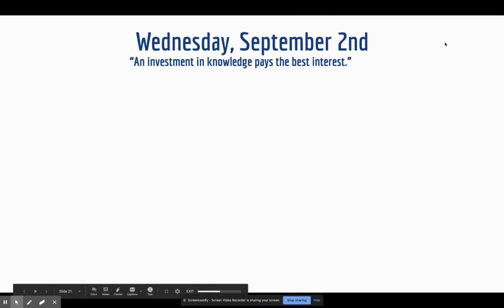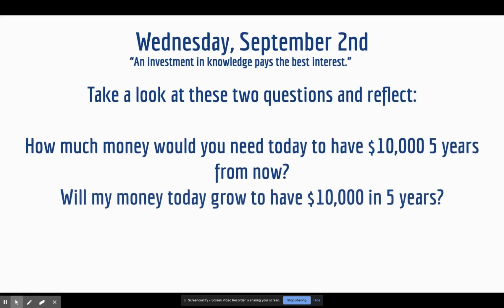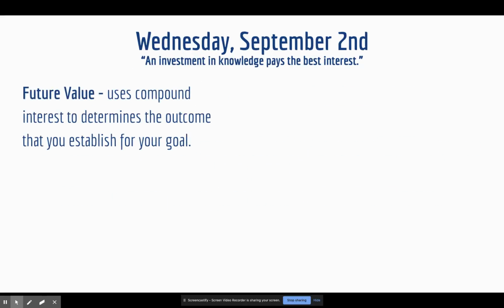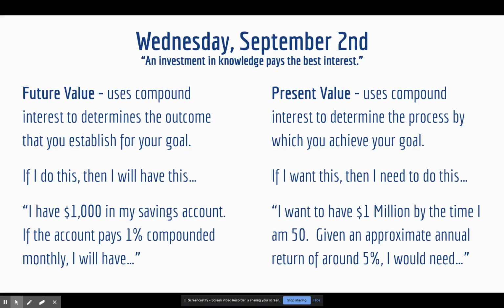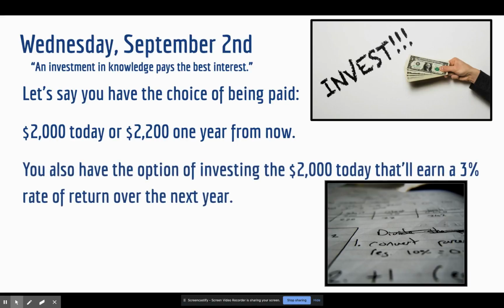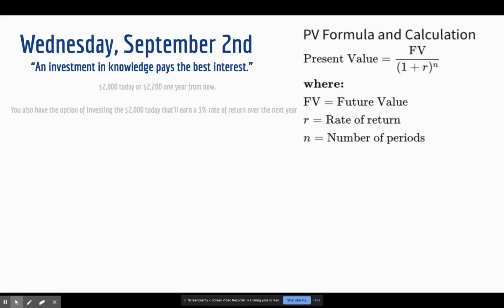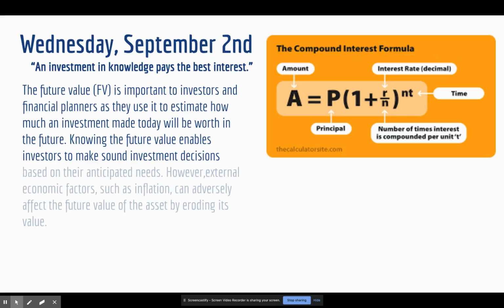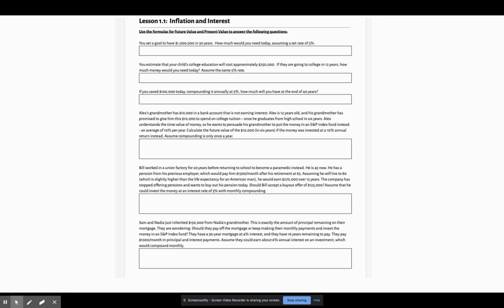Present Value v Future Value